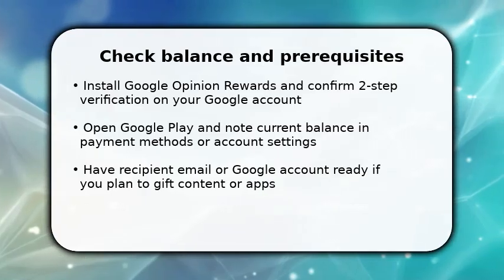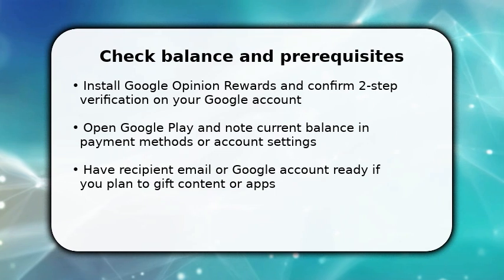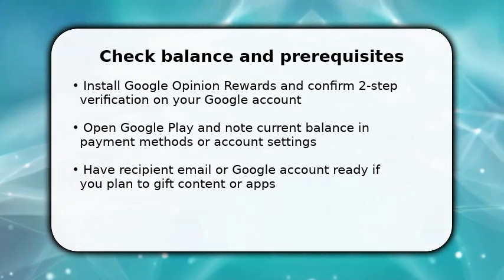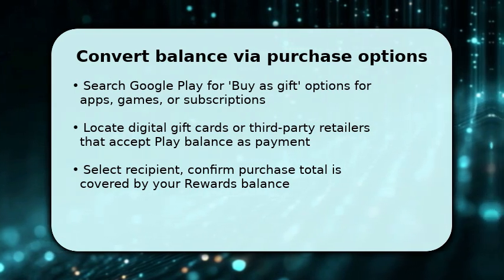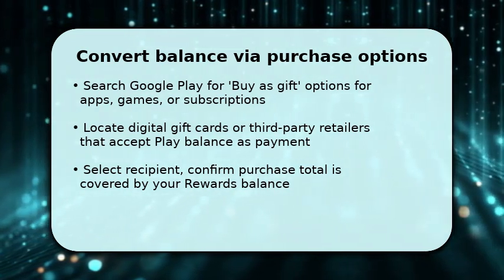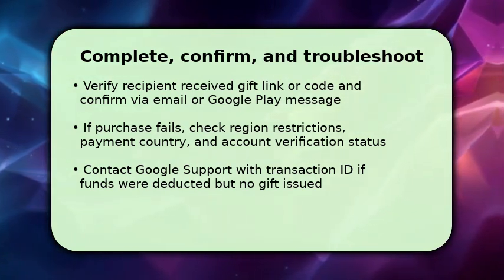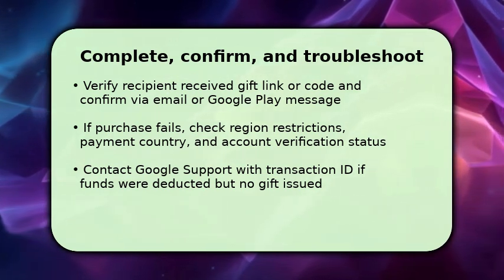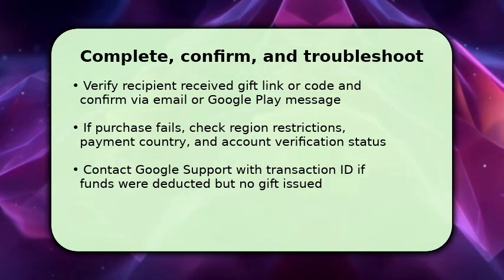How to Convert Google Opinion Rewards Into Redeem Code - Step by Step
How to Convert Google Opinion Rewards Into Redeem Code - Step by Step | 🔒 Surfshark VPN Deal — Stay private and secure. $1.99/mo + 3 Months Free ▸

Discover the step-by extricate process of converting Google Opinion Rewards into redeemable codes with our comprehensive guide. Follow along as we break down each phase, ensuring a hassle-free experience from registration to code acquisition.

Google Opinion Rewards, redeem code conversion process, step by step instructions, how to convert rewards, acquire Google codes, register for opinion reward program, use of Google opinions in gaming and shopping, benefits of converting points into cash or items, Google Opinion Rewards guide